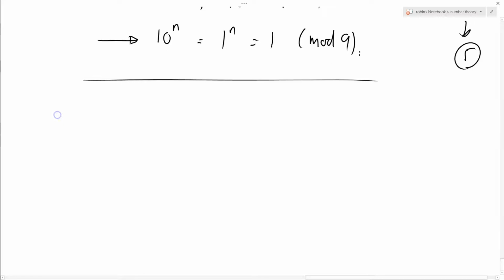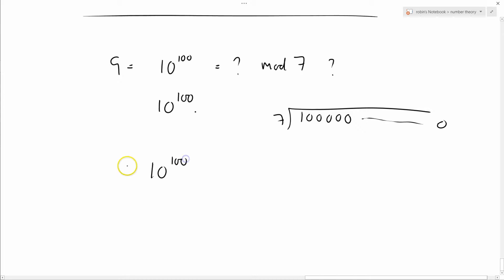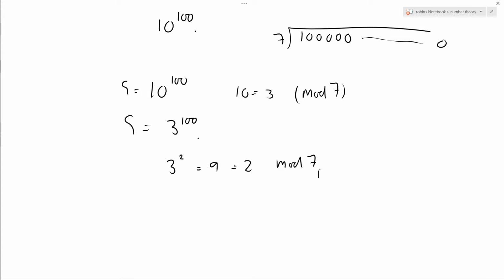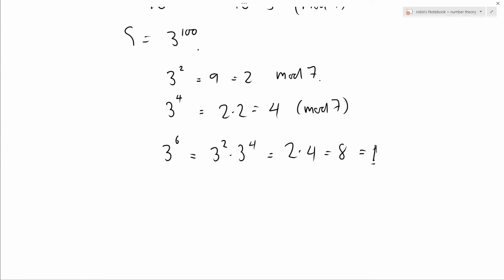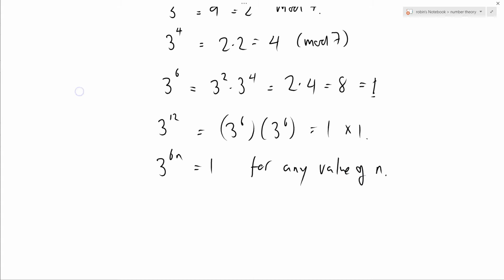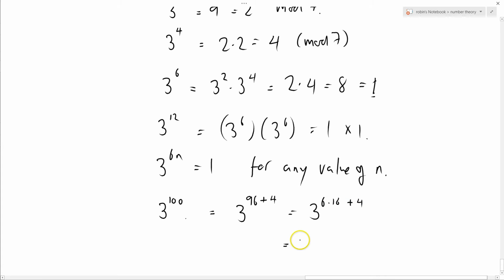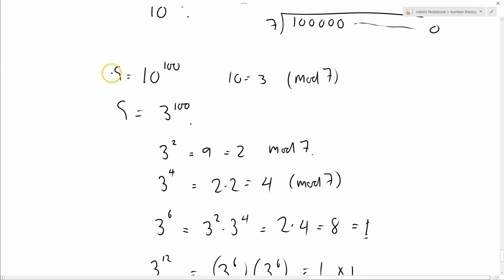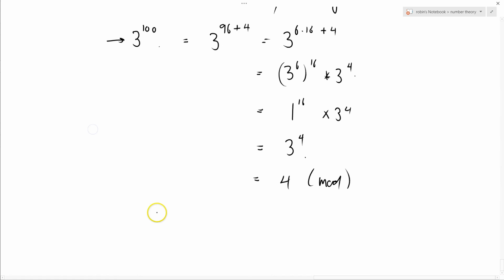Number Theory 04: Googol modulo 7